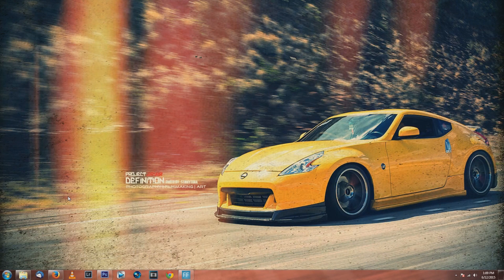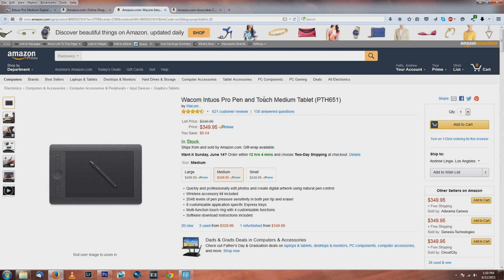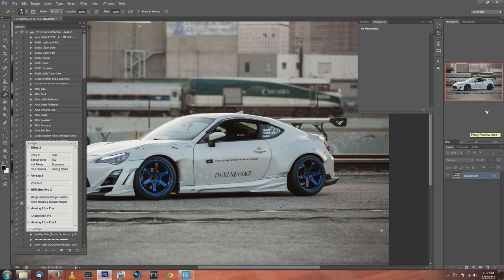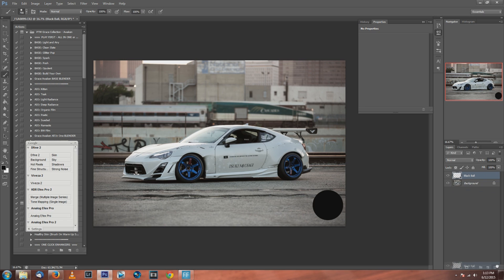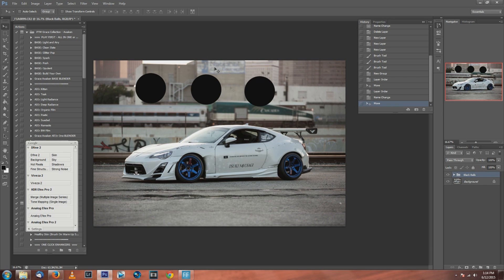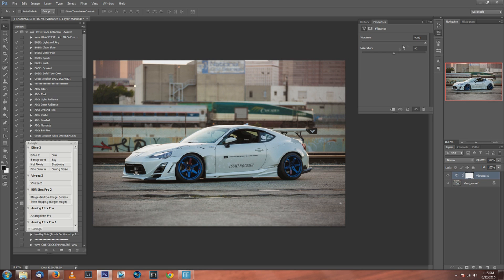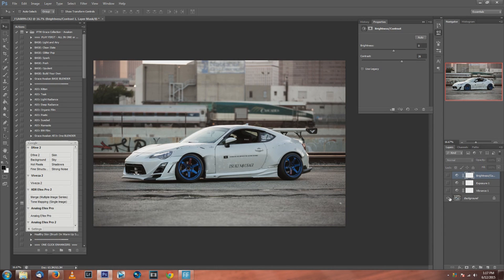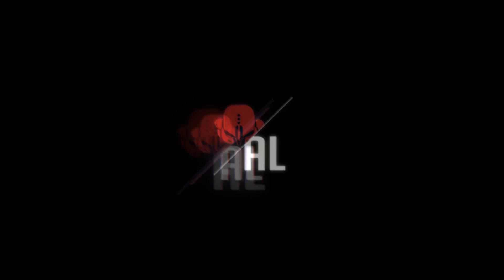(Photoshop) EP 2 Understanding Layers // Project-Definition Image Editing Workflow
Episode 2 is here and this just explains what layers are and how they affect the image. No real editing this time around but understanding the layers for a beginner is a big a battle onto itself! Also speaking of the importance of using a tablet to edit photos!

Equipment Used:
Wacom Intuos Pro Medium Tablet

Cheers!

Please "Like" us on our facebook pages!

Cheers and thank you!